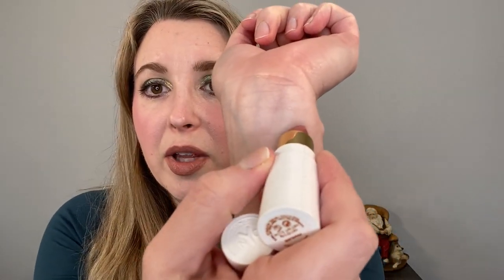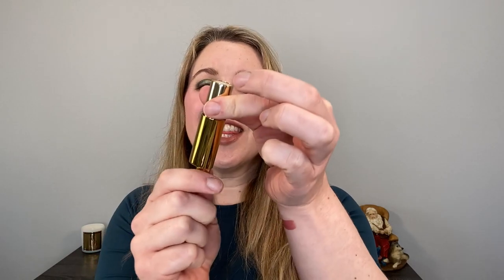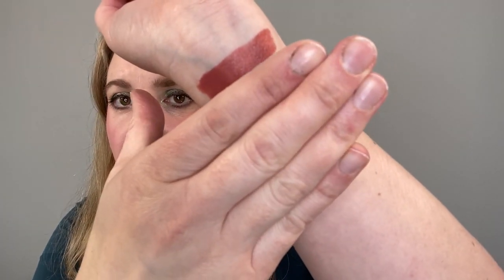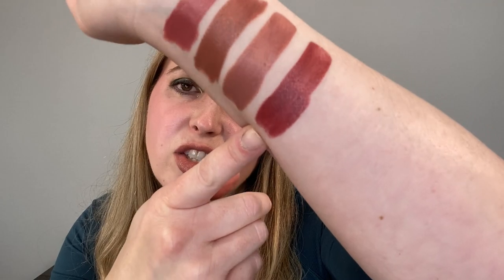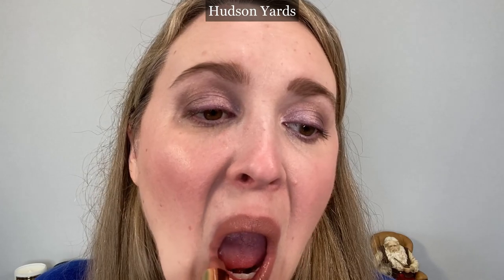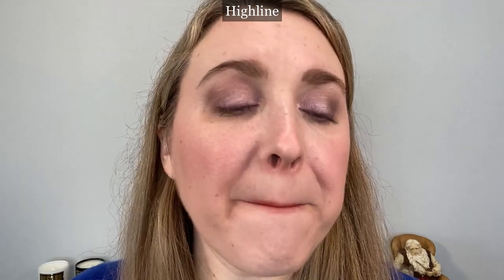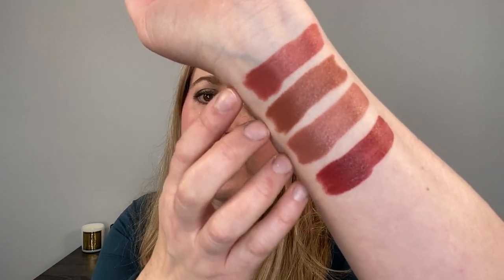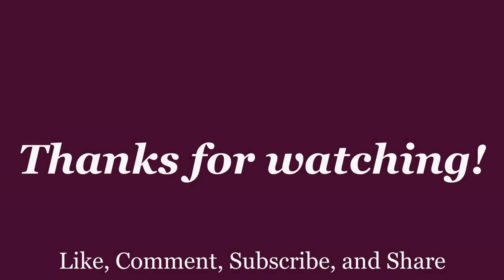BOND NO. 9 NEW YORK LIPSTICKS - NEUTRALS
Shades: Gramercy Park, Highline, Hudson Yards, Greenwich Village

For favorites, sales, new releases and more, follow me on Shoplist

A little about me for reference:
Age: 40
Skin type: Normal to slightly dry
Skin tone: neutral but slightly cool, fair